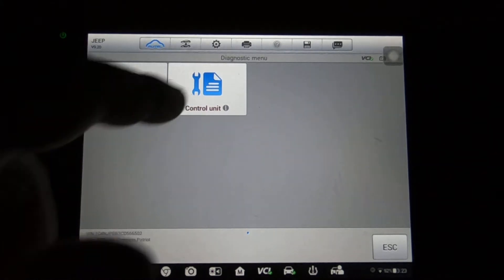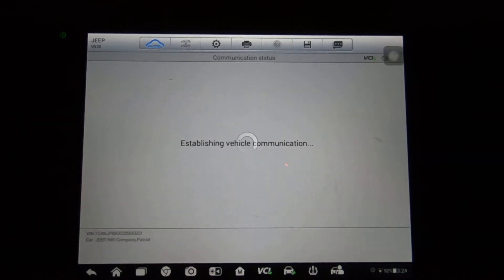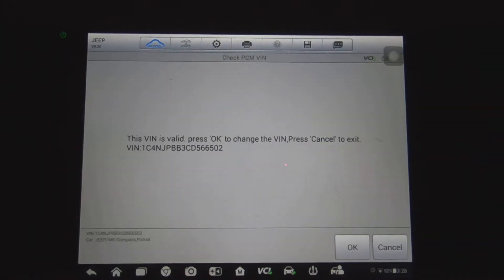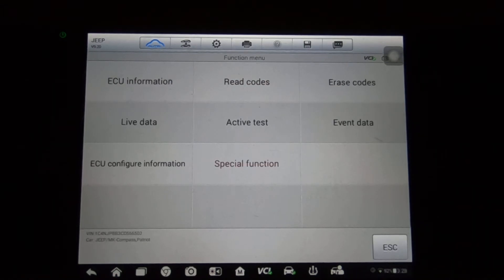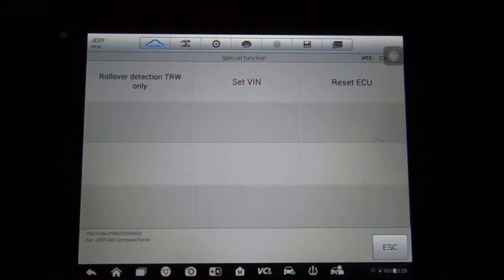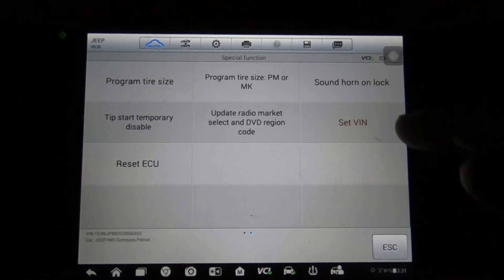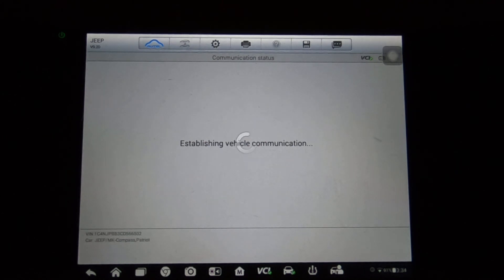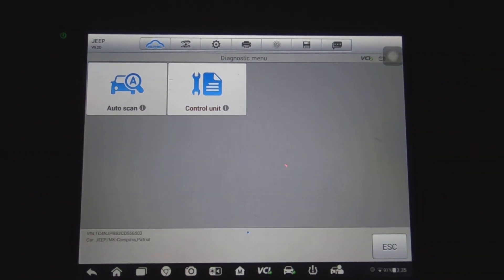What modules can the MS906TS configure after replacement on a 2012 Jeep Patriot.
A quick walkthrough of the modules the Autel MS906 can configure after replacing them on a 2012 jeep patriot.
Autel MS906TS
Autel MS906BT
Autel MS906
Autel MS908S
Autel MS909
Autel MS919
Autel MaxiSys Ultra